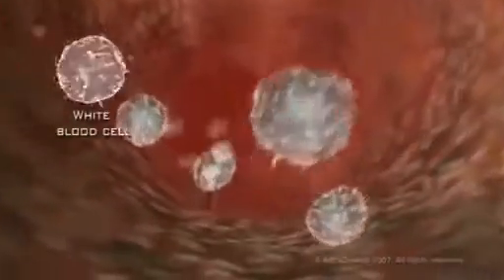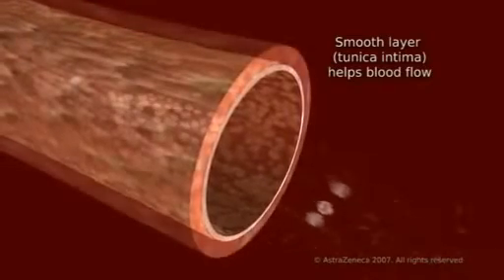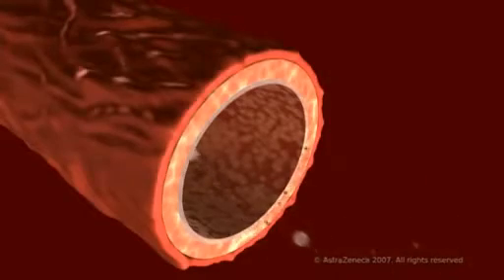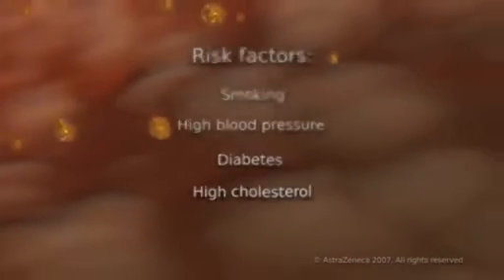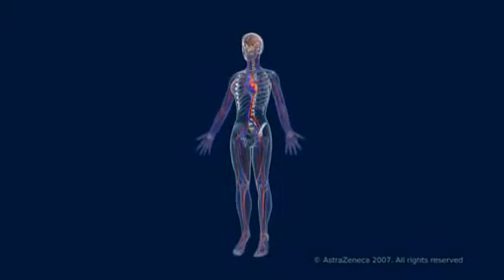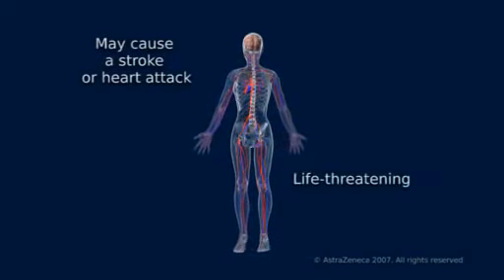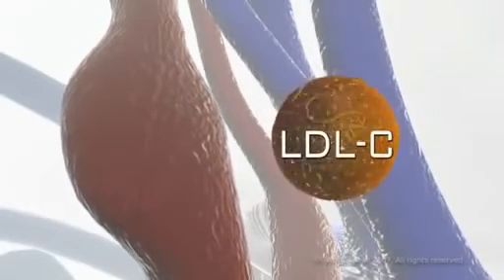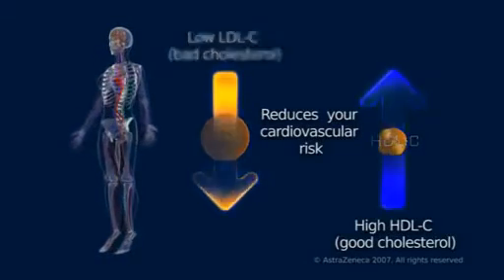How cholesterol clogs your arteries atherosclerosis)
This is not my own video, re-posted to share the good stuff